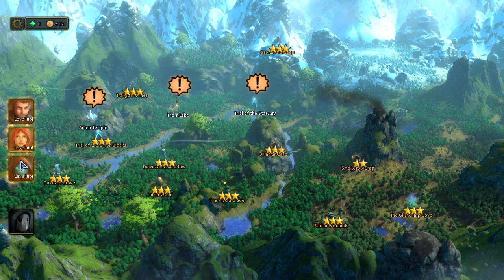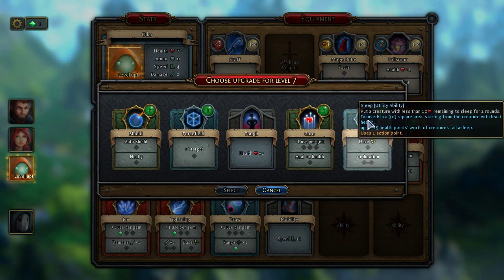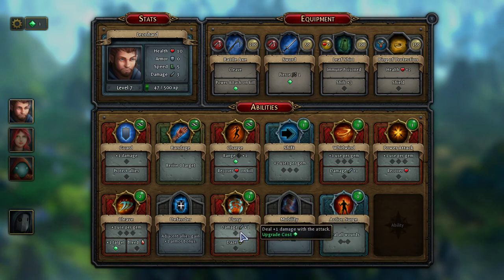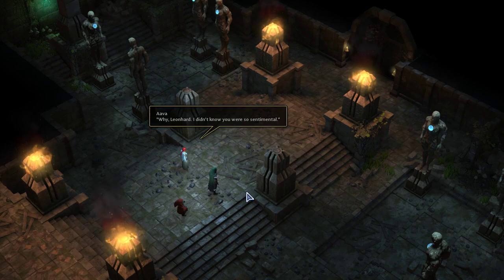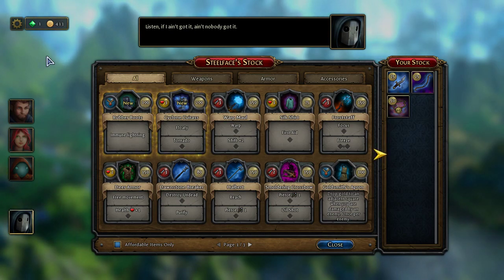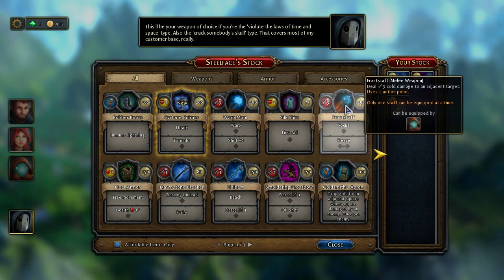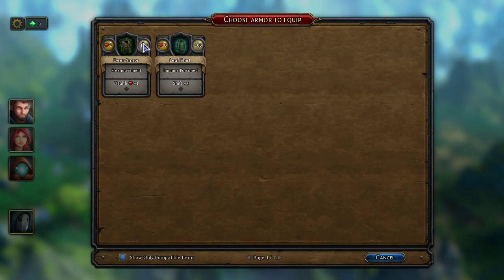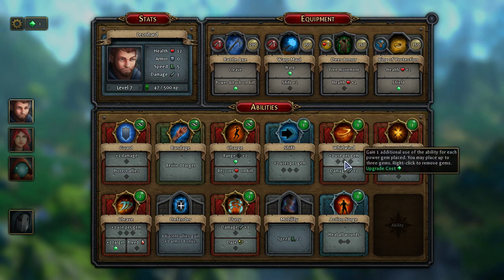[G^G] Druidstone - Episode 12: Trial Of The Statuary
EPISODE INDEX
0:00 - Intro
1:01 - Leveling up and Gear
7:38 - Trial of the Statuary
12:34 - Doing a bit more shopping

I can't believe I almost gave up on this puzzle. Once I thought about the context for more than 4 seconds, the solution was fairly straight forward.

3 people = 3 missing statues.